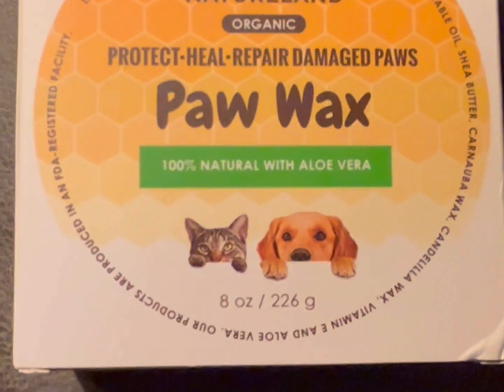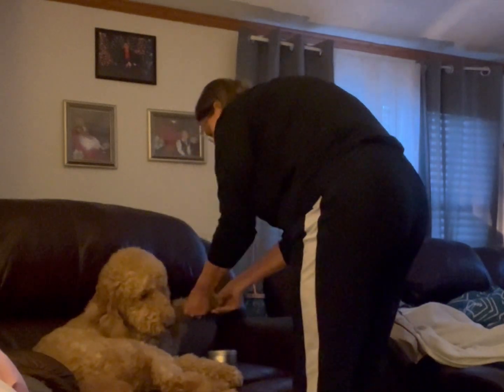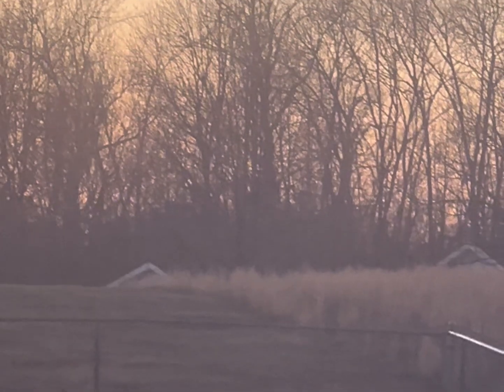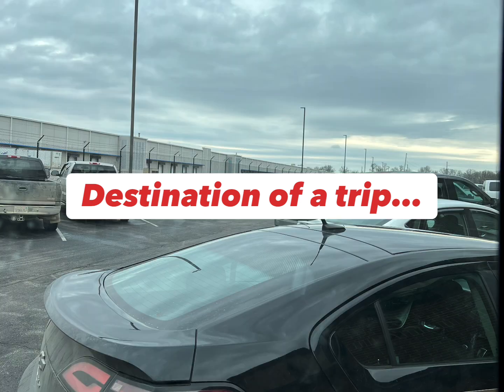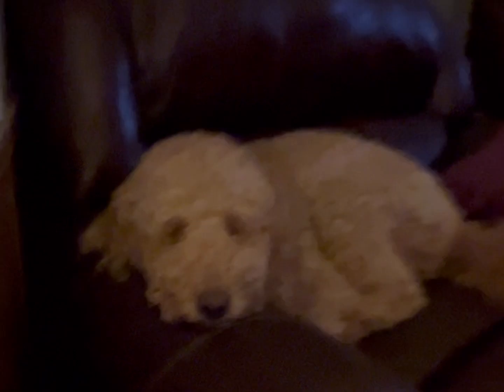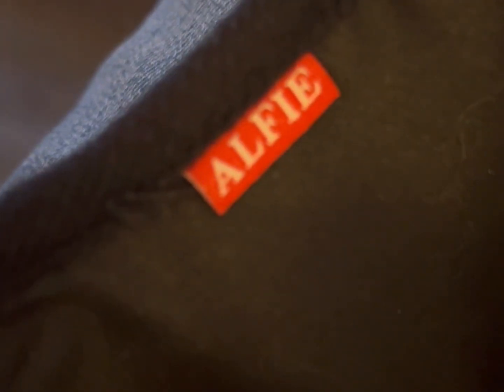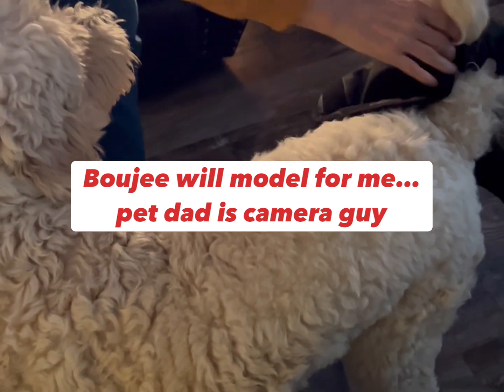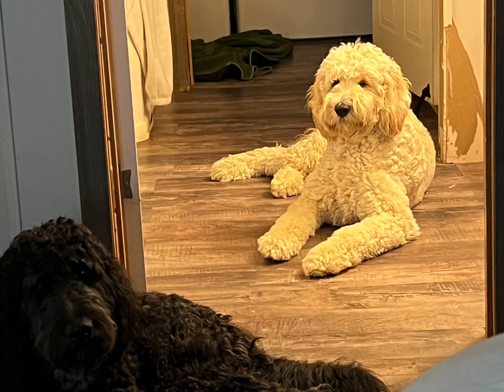Golden Doodle heat cycle & sanitary pads plus Paw Wax for the feet!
Diapers, pads and paw wax links here below description.

Paris is in heat and since Boujee is her littermate she likely isn’t showing discharge yet like Paris so it won’t be long.
Tried the Paw Wax product. Opinion here…
A little travel sharing and a balloon 💭 came by!

Paw Wax

[8 OZ] Natureland Organic Paw Wax for Dogs and Cats, Jumbo Pack, Natural Outdoor Protection to Heal, Repair, and Protect Dry, Chapped, or Rough Pads, Helps Protects Paws on Snow, Sand, or Dirt

Pet diapers

Alfie Pet - Max Diaper Dog Sanitary Pantie - Color: Black, Size: XL (for Girl Dogs)

I AM NOT AN EXPERT OR VETERINARIAN OR
OR TEACHER OR VET TECH. Please consult your veterinarian for that.